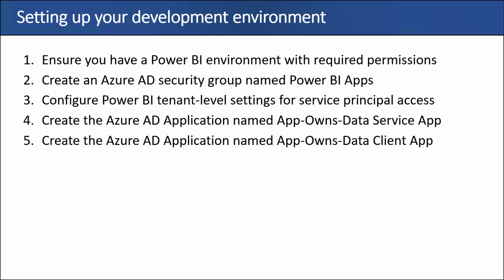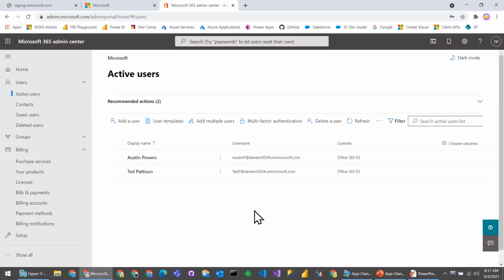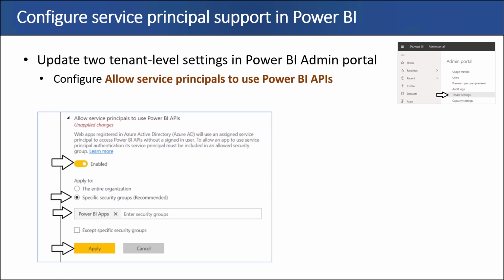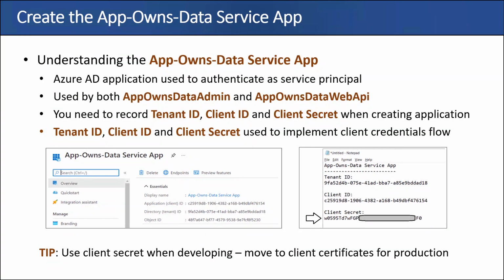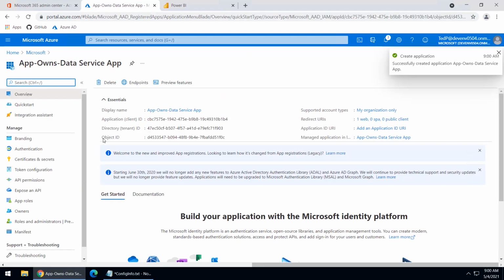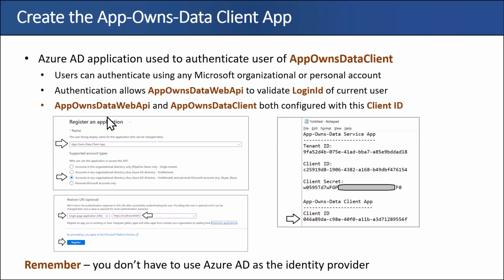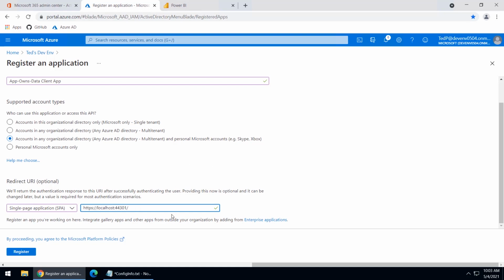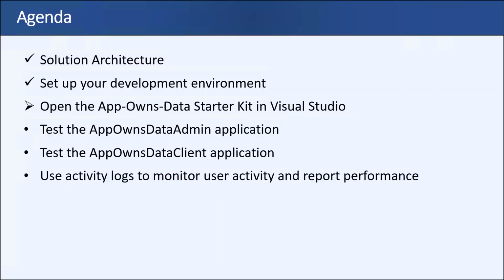App Owns Data Starter Kit - Part 2 of 6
The App-Owns-Data Starter Kit is a developer sample built using the .NET 5 SDK to provide guidance for organizations and ISVs who are using App-Owns-Data embedding with Power BI in a multi-tenant environment. This video series has been created to help developers get up and running with this developer sample on a developer workstation. This is part 2 of the video series which steps through setting up a Microsoft 365 environment which includes creating two Azure AD applications and configuring Power BI tenant-level settings to enabled service principals to call the Power BI REST API.